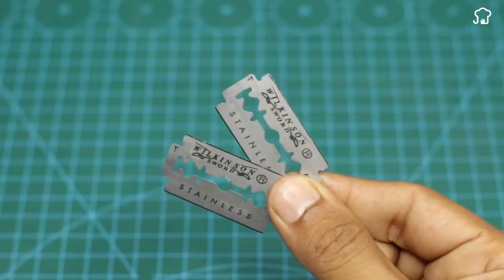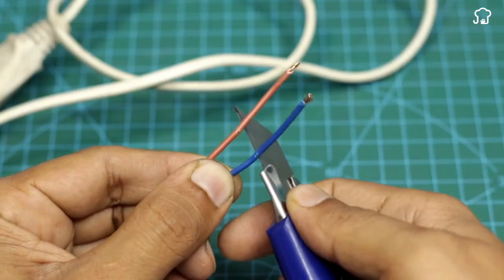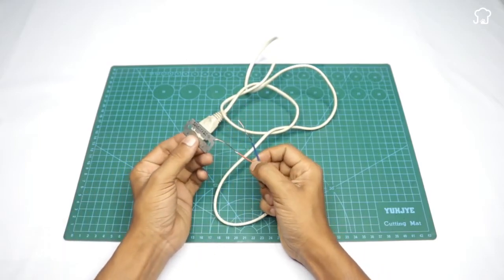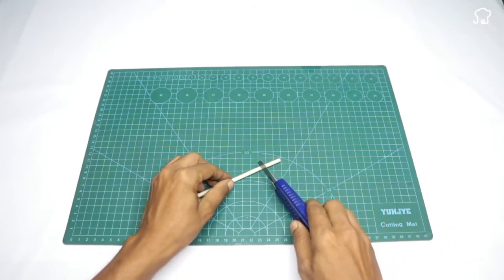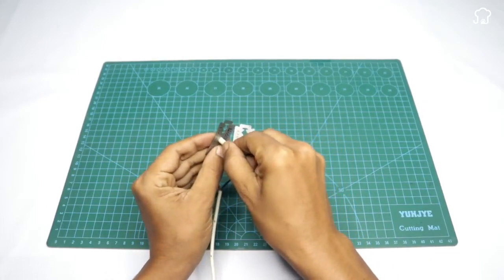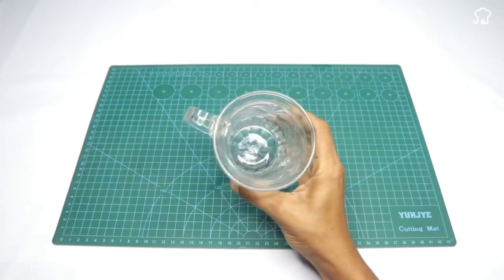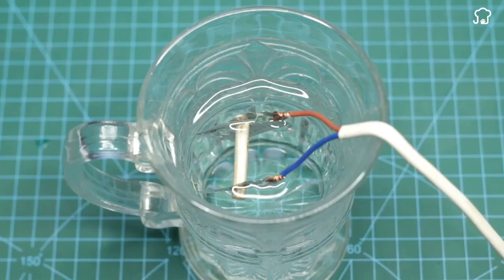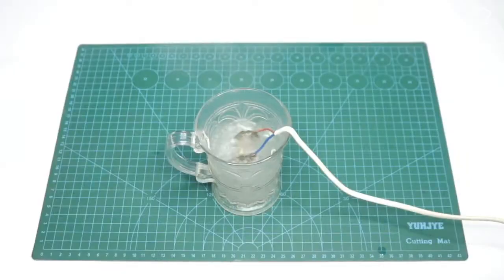Don't Throw Away Your Old and Used Razor Blades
Don't Throw Away Your Old and Used Razor Blades: Transforming Old Blades into an Emergency Water Heater

In this video, you'll discover how to give a new life to those old and used razor blades you have at home. I'll show you step by step how to convert them into an ingenious emergency water heater using simple materials that you probably already have on hand. From the process of preparing the blades to creating the complete device, I'll guide you through each stage with clear and easy-to-follow instructions. Additionally, I'll explain how this improvised water heater works and why it is an invaluable tool in emergency situations. Don't miss this opportunity to learn a useful and creative skill that could be handy at any moment.

Razor Blade Transformation, Emergency Water Heater, DIY, Step-by-Step Tutorial, Recycled Blades, Survival, Emergency Preparedness, DIY Ideas, Homemade Inventions, Domestic Ingenuity.